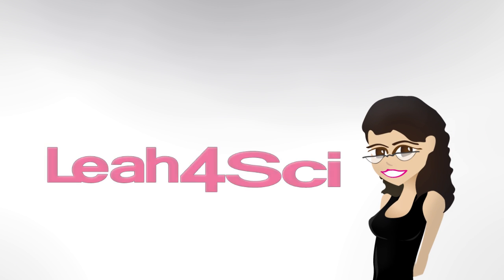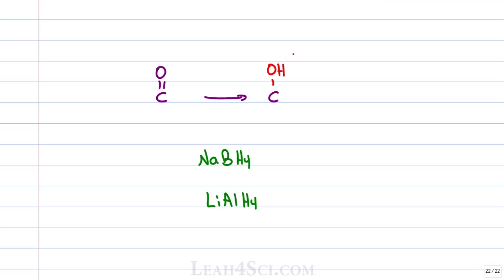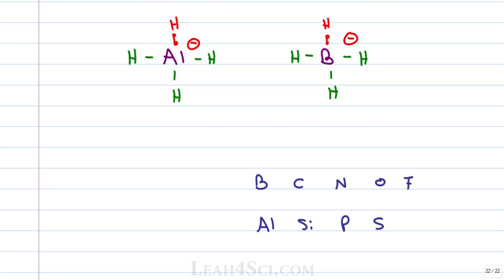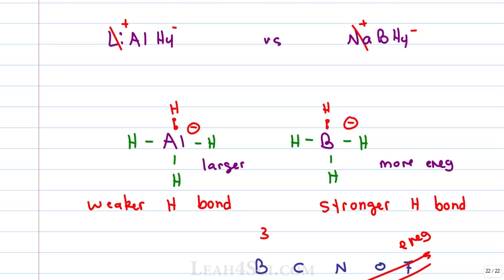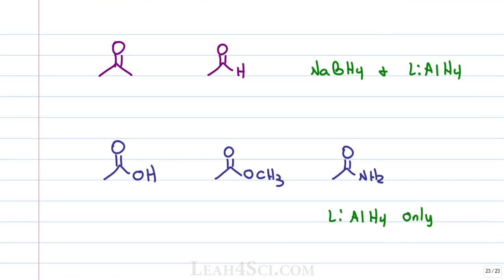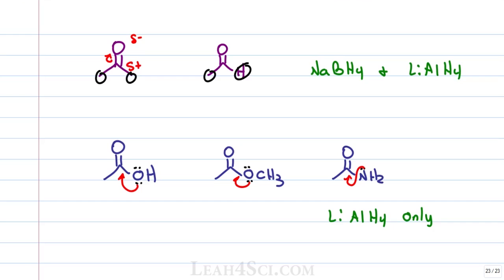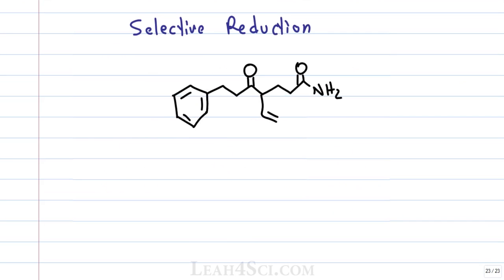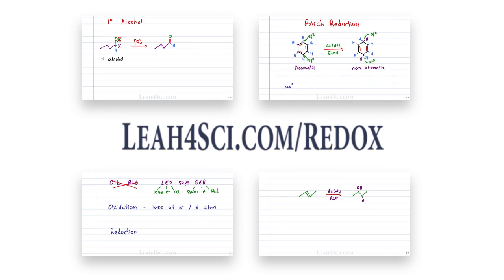LiAlH4 vs NaBH4 Carbonyl Reactions and Selective Reduction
Leah4sci.com/redox presents: LiAlH4 vs NaBH4 - a comparison of reduction reactions using Lithium Aluminum Hydride vs Sodium Borohydride for carbonyl reduction reactions

This video compares the 2 common carbonyl reducing agents LiAlH4 vs NaBH4 so that you can clearly understand how they are similar and WHY they differ.